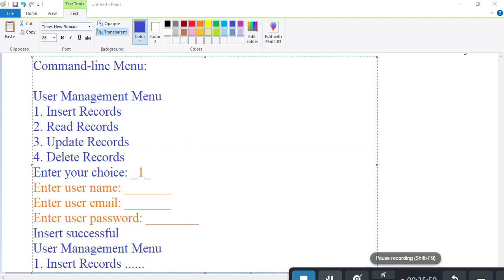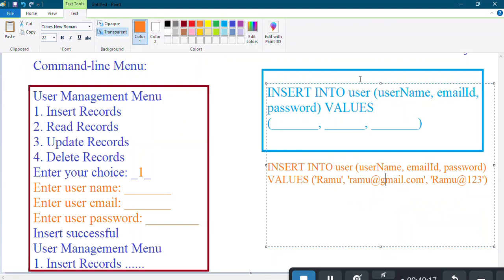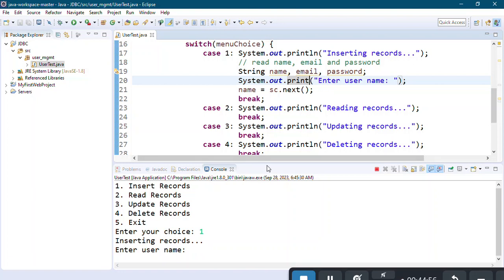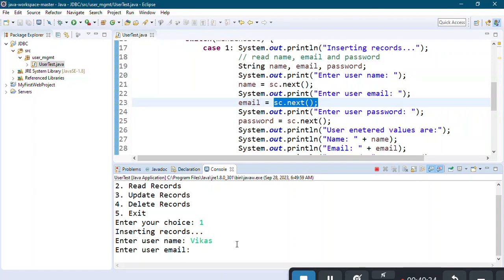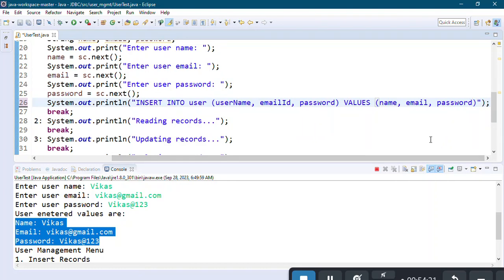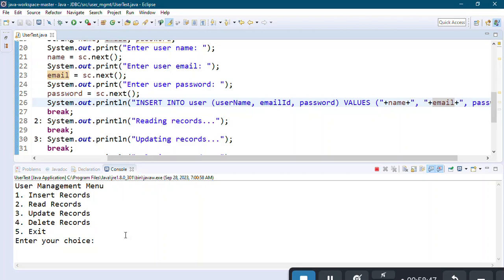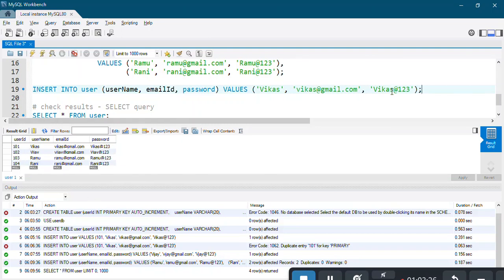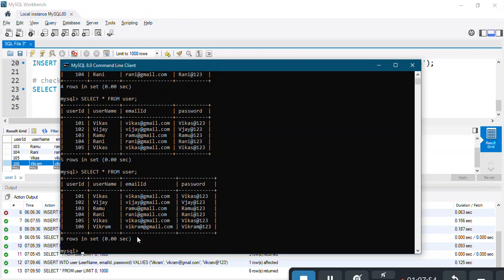JDBC dynamic queries in Java - build safe SQL without raw string concatenation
Creating a Dynamic Query is the first step to writing JDBC Programs. You may wonder why? Let's first understand what is Dynamic Query. Dynamic Query is a query that is made of variables. That means the same query may run and give different results based on the values of the variables used in the query.
Why creating a Dynamic Query is important? Because that allows the program to create different queries based on different values of the variables and still do the same job. The program becomes more generic and works with a variety of queries.
In this video, we read values of name, email, and password from the user during the Inserting Records case, make a query, and print it to see the resultant query in the Eclipse Console. Then, finally, we also check whether that query is working in the MySQL Server or not by running it in MySQL Workbench.